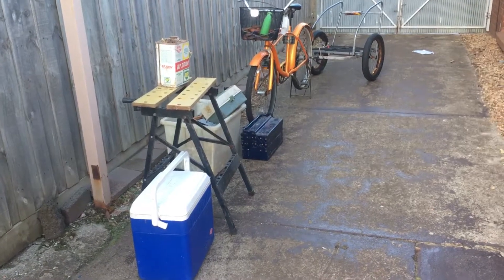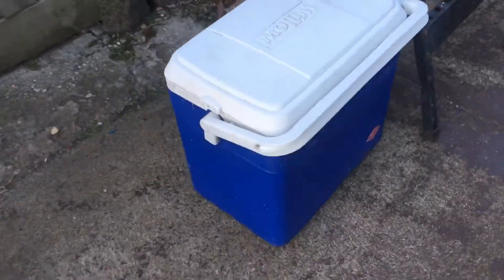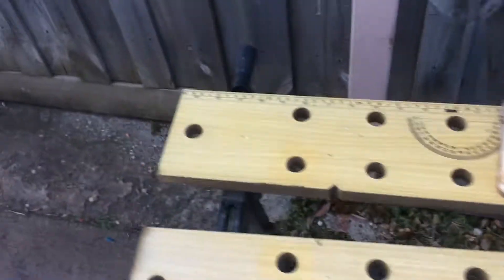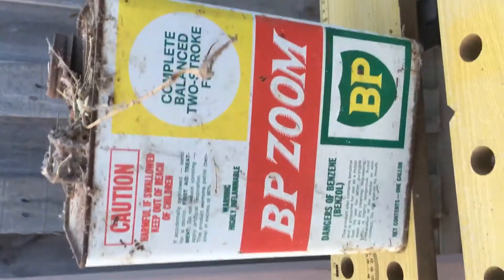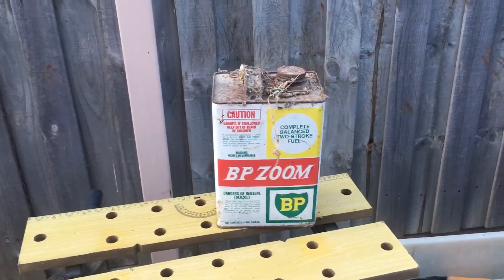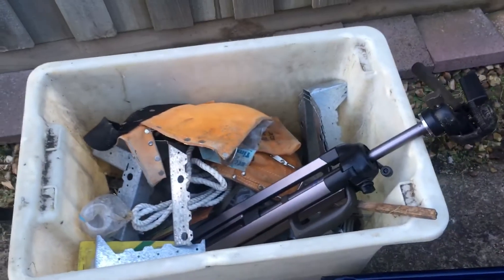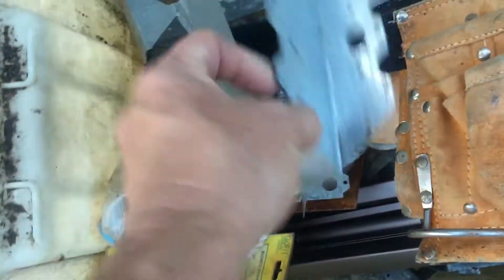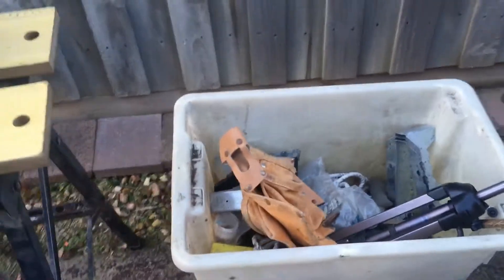Losing a knuckle Ep3